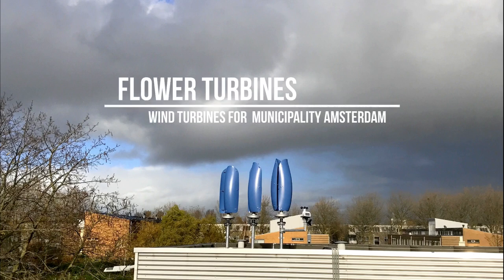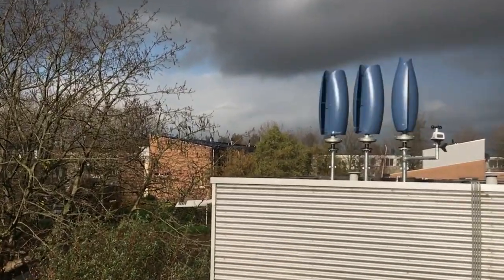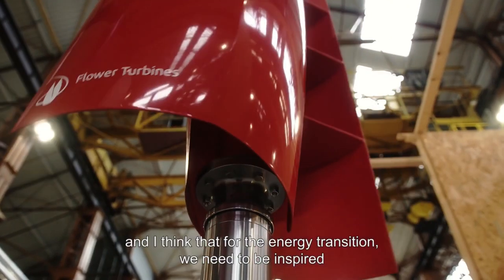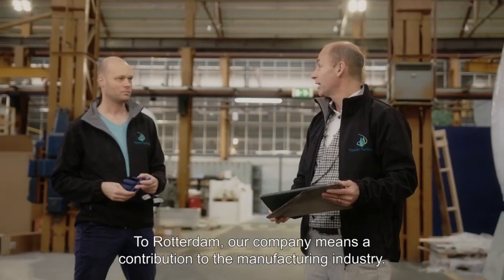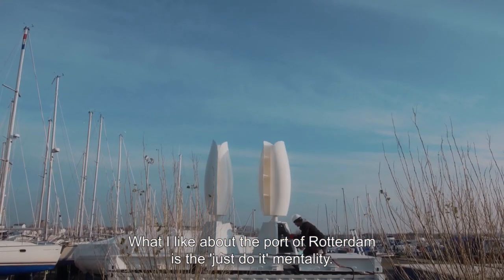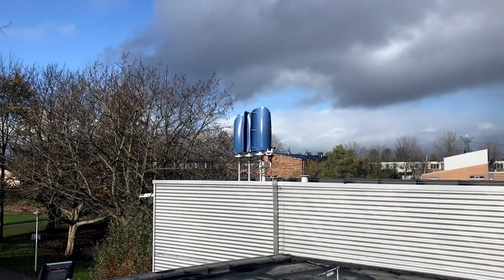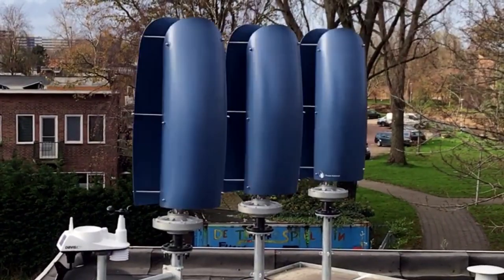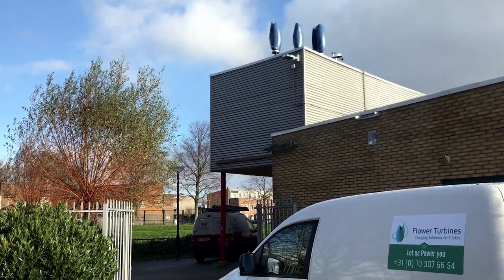The Wind Tulip - Tulip-Shaped Wind Turbine Makes Wind Energy Accessible in Eco Art Style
Flower Turbines, an eco-focused alternative energy company, offers the Wind Tulip, a curvaceous, tulip-shaped wind turbine that is designed to minimize the impact of wind technology on humans and the environment. The energy company takes an eco-art approach to wind energy, structuring the body of the Wind Tulip around an eye-catching, attractive silhouette. The turbine's design is eminently functional allowing it to generate renewable energy at a high rate of efficiency–even in cities.

The Wind Tulip's diminutive size compared to standard turbines allows it to maintain a low profile in urban environments. The specialized construction enables the turbine to remain silent to human ears, addressing one of the main concerns with wind turbines at large. The Wind Tulip's highly visible body and lack of long blades make the turbine bird-friendly. The Wind Tulip is already utilized around the world with installations in Amsterdam, Germany, Colombia, and more.

1)This video has no negative impact on the original works (It would actually be positive for them).
2)This video is also for teaching purposes.
3)It is not transformative in nature.